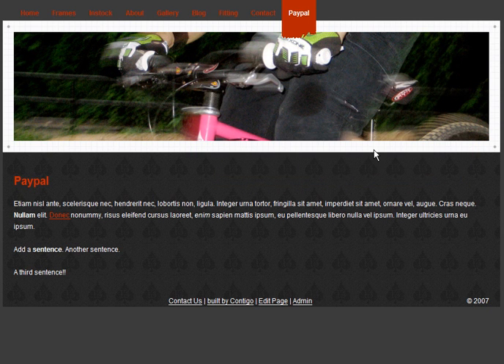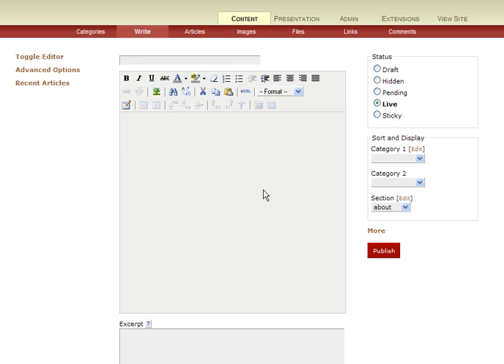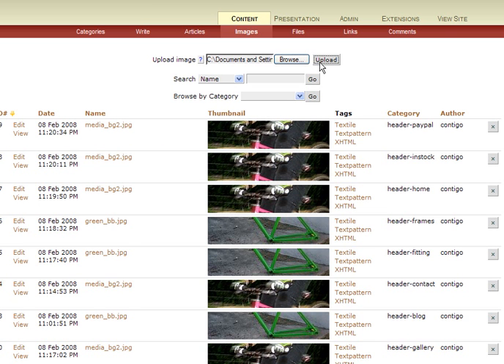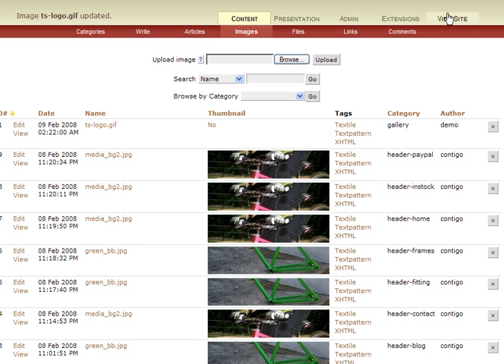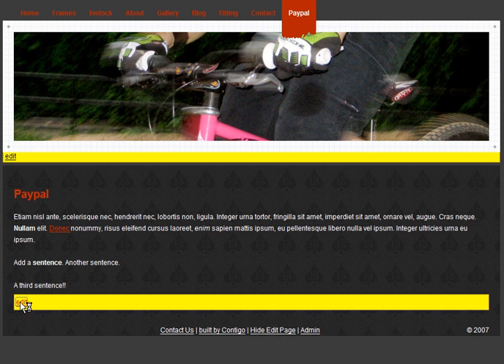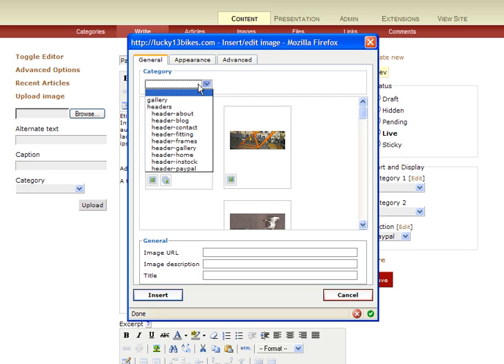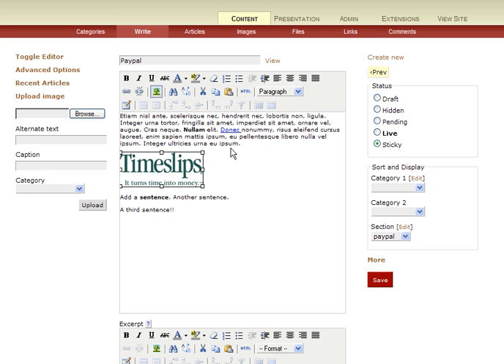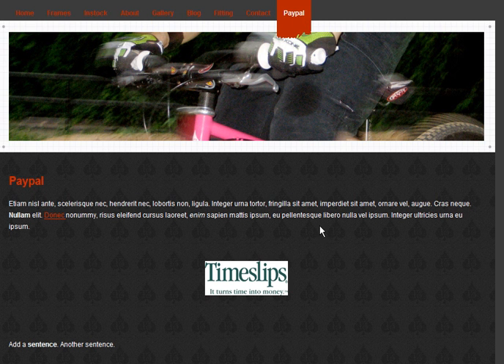adding an image to a textpattern website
clients to show them how to add an image to a web page. We use a modified version of Textpattern, a popular Content Management System.